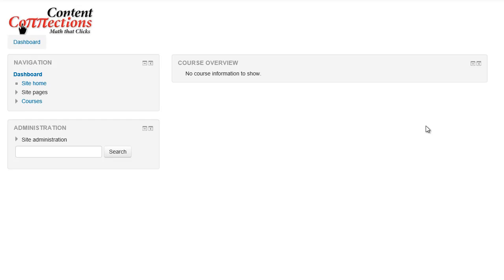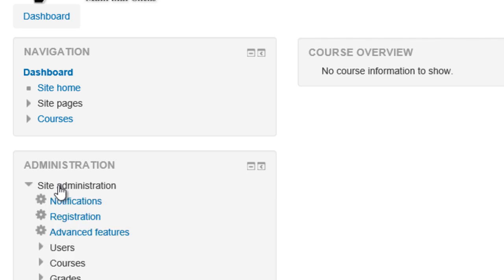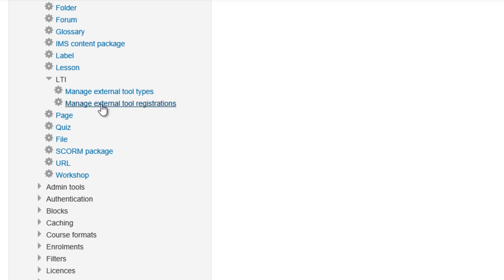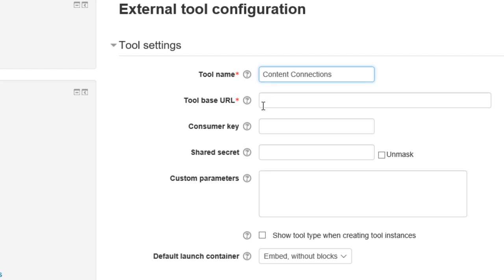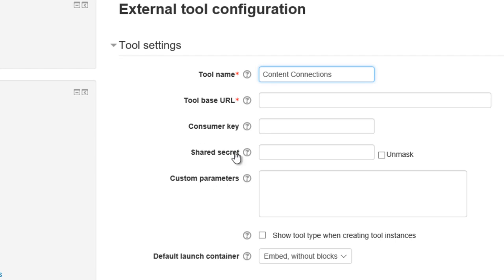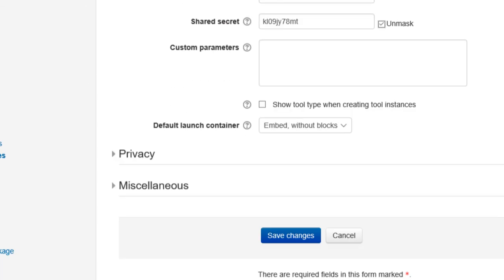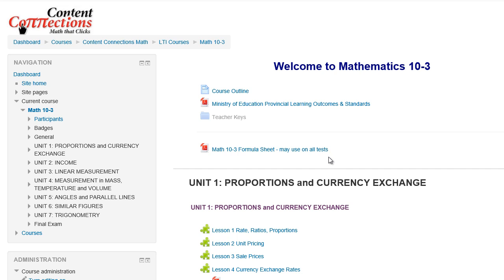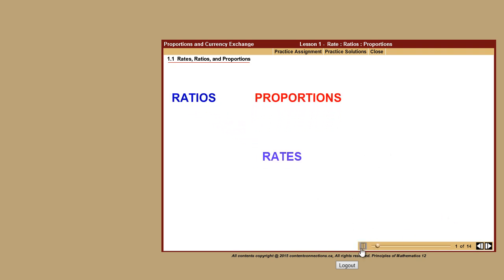LTI Setup for Moodle 2.x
This shows Moodle administrators how to setup the LTI tool at the site level. The example is for ContentConnections.ca high school math courses that are delivered through an LTI tool. Fairly standard, so should work with other LTI tools as well.